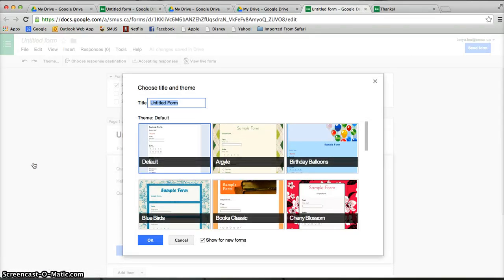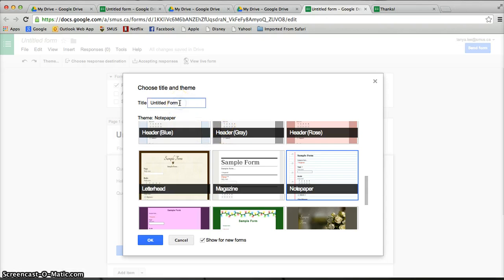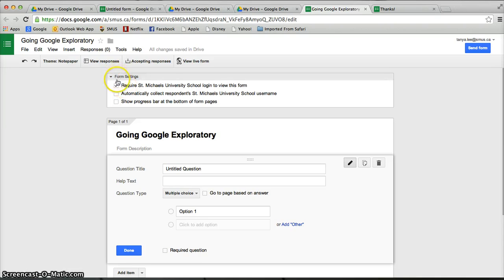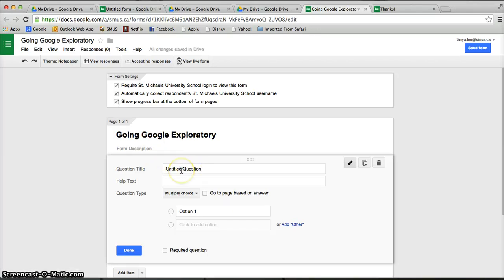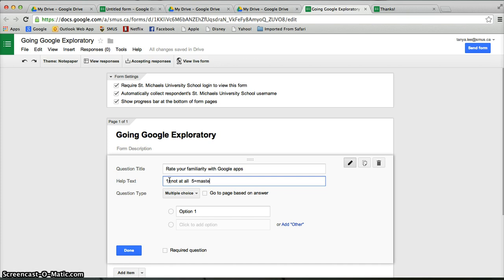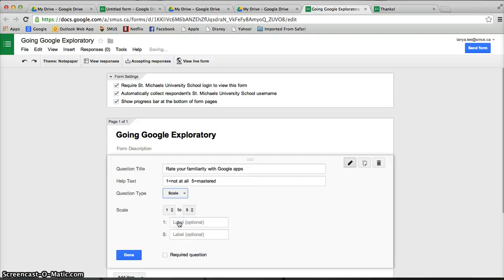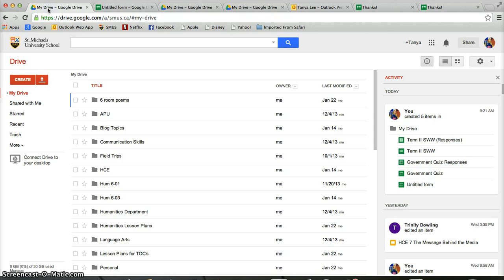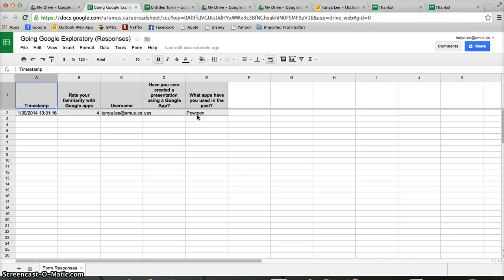Google Forms Screencast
Tanya Lee teaches about using Google Forms